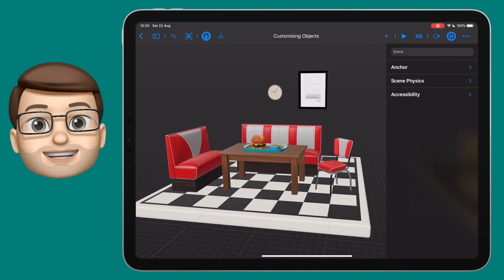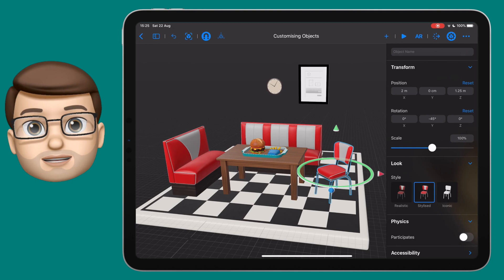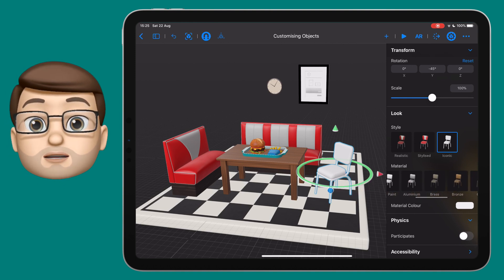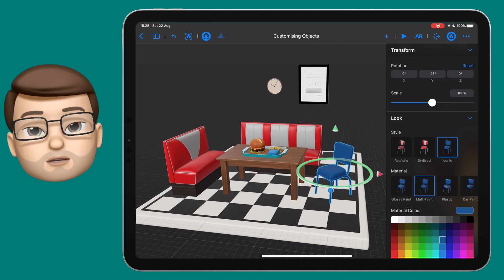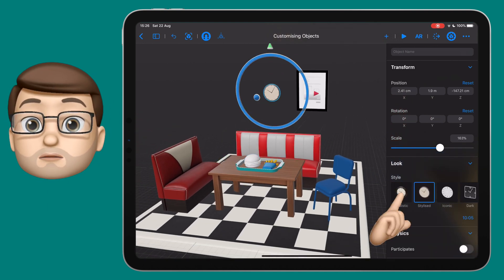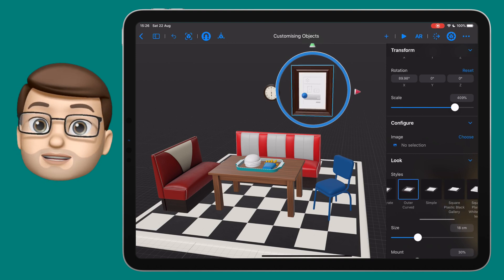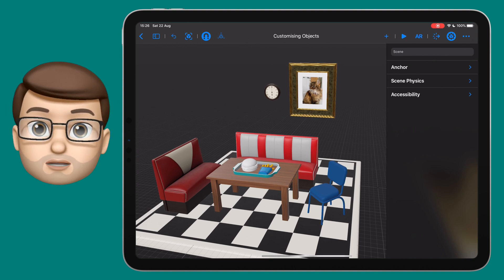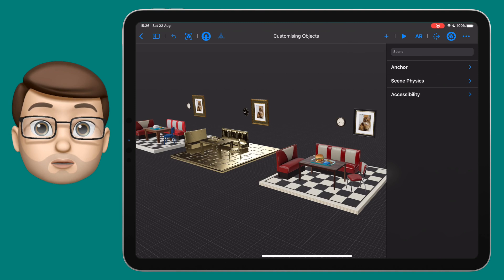How to Customise the Appearance of 3D Objects with Reality Composer on iPad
With the free Reality Composer app for iPad and iPhone you can create your very own Augmented Reality (AR) experiences with relative ease. In this QuickTips tutorial I'll teach you how to customise the appearance of objects to make them look like they're more life-like, more cartoon-ey, more colourful - or even made of a whole new material.

By following this tutorial you'll also learn how to customise different settings in the built-in objects including how to change the time on a clock, how to put a picture into a picture frame and how to completely transform the look of your Augmented Reality scenes by changing the material things are made from.